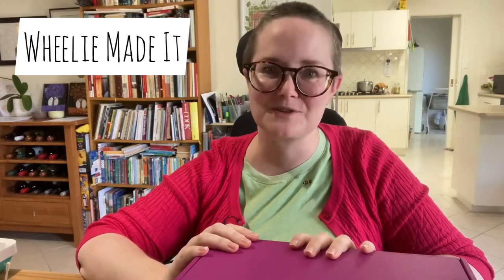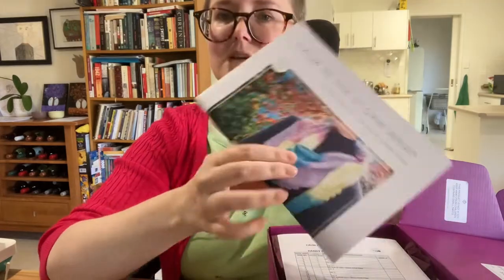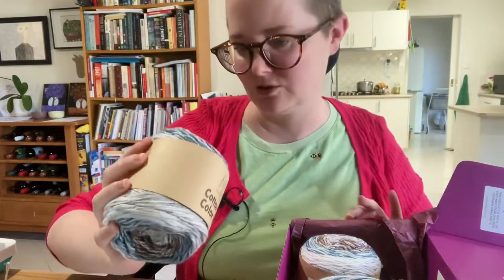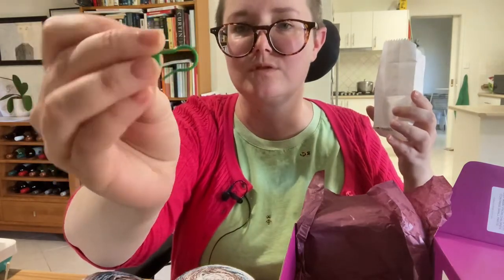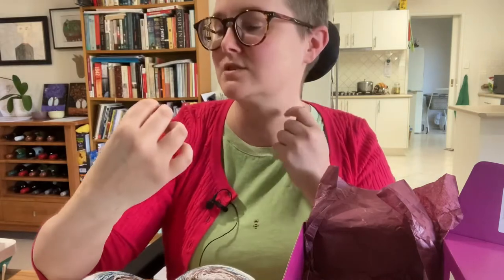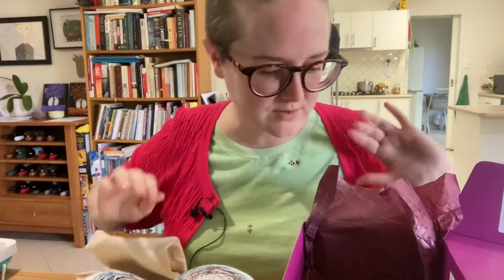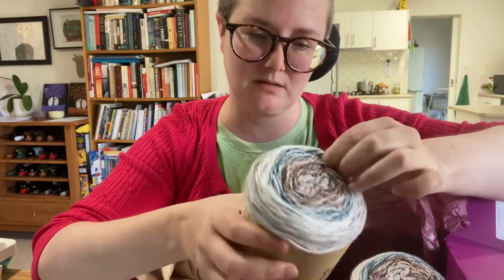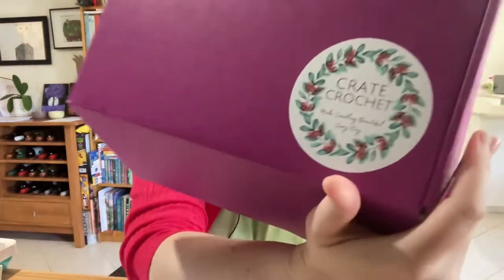Crochet Subscription Box Unboxing - Crate Crochet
So excited to open my FIRST EVER subscription box! Open the Crate Crochet subscription box with me and see what's inside… So Much Yarn Goodness 😁😁😁😁

If you want to join me for more crochet fun, from my own crochet patterns and tutorials to up coming yarn unboxing, product tests and other crochet related loot videos, subscribe to my channel - I am all about crochet and fun!

Join me on Instagram to share some crochet related joy @Wheeliemadeit